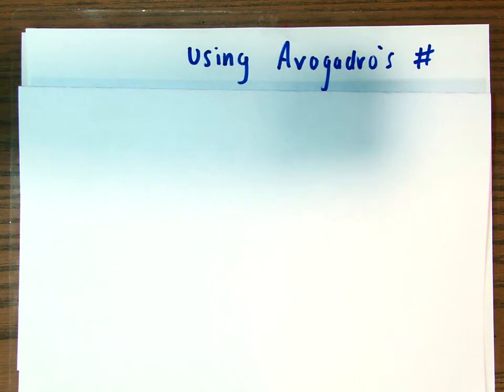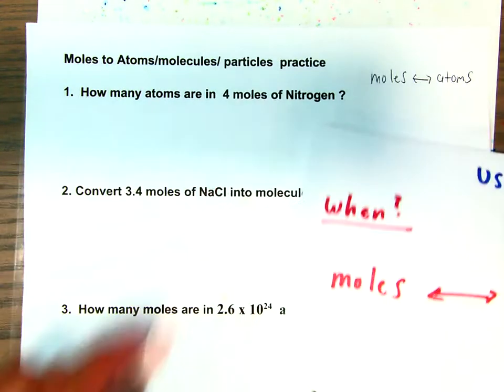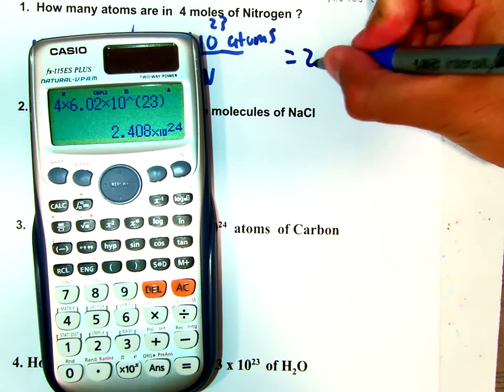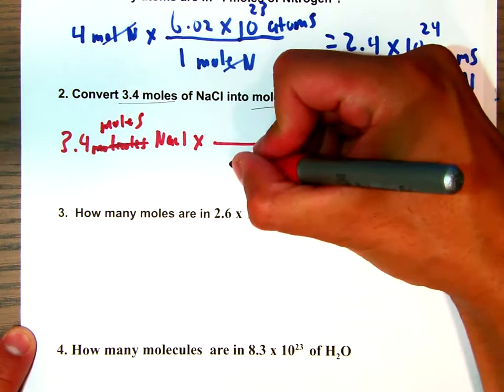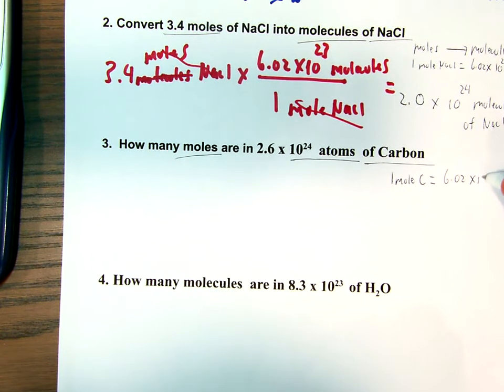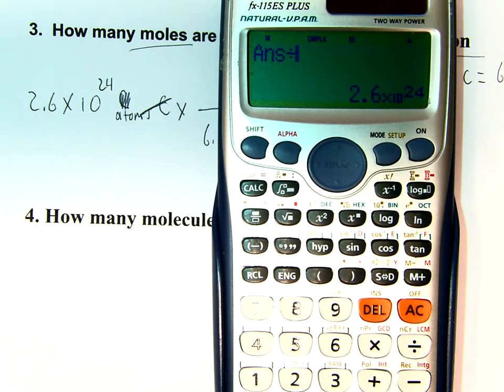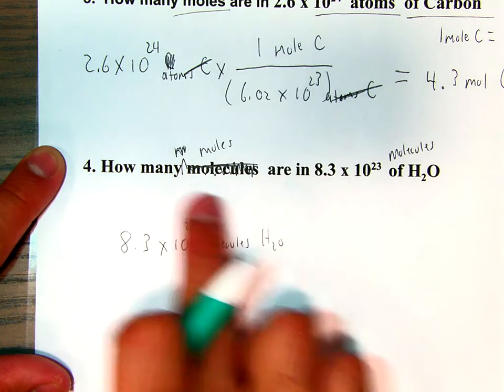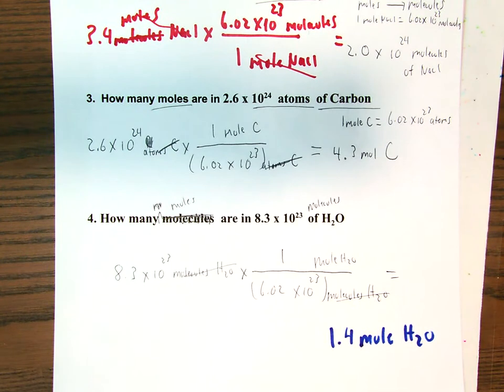Using Avogadro's Number